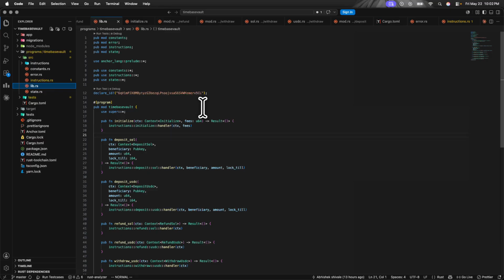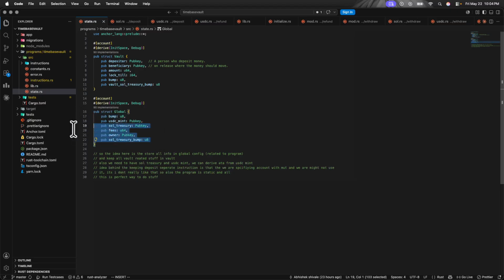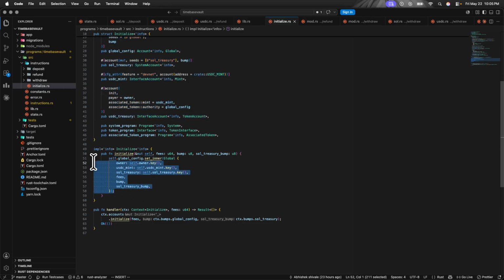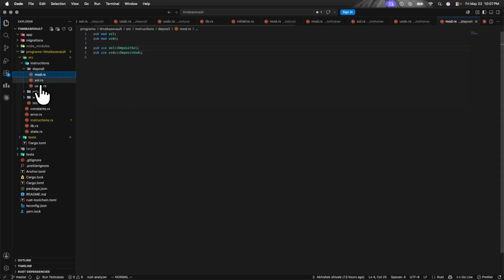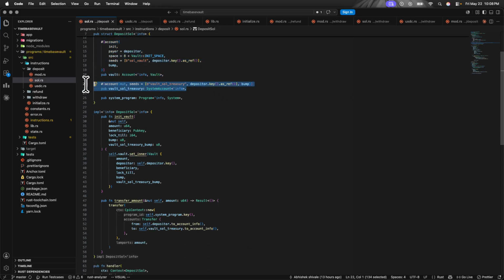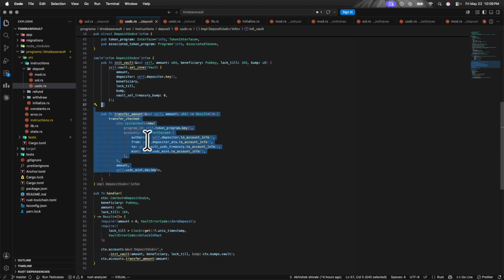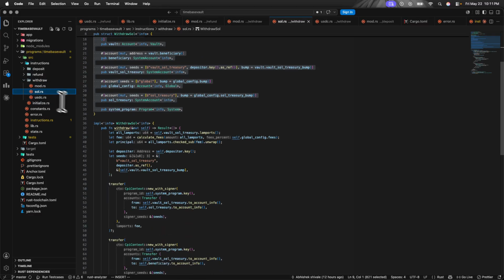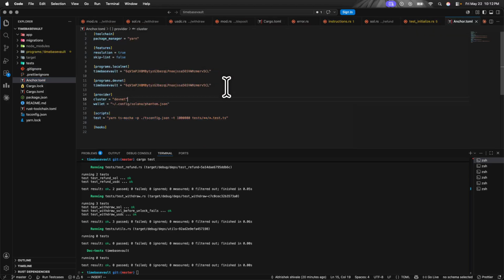Time Base Vault @Turbin3 challenge | Solana